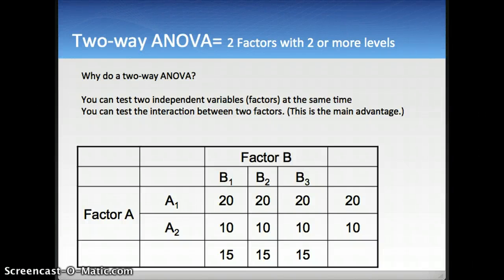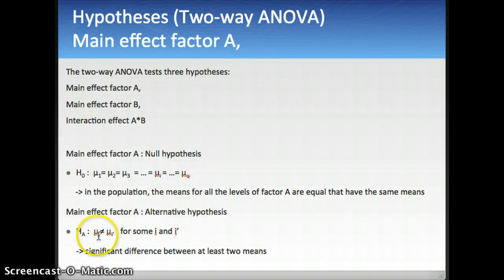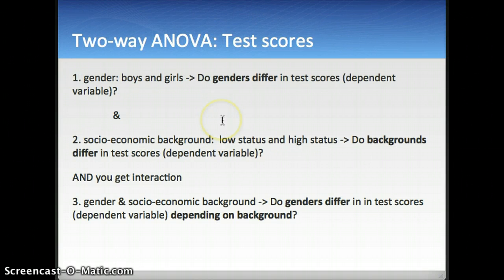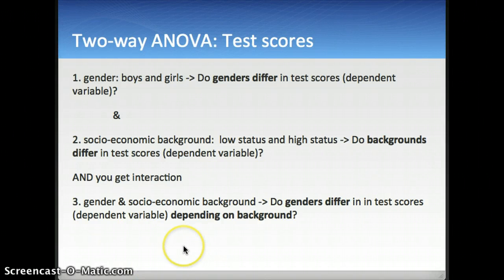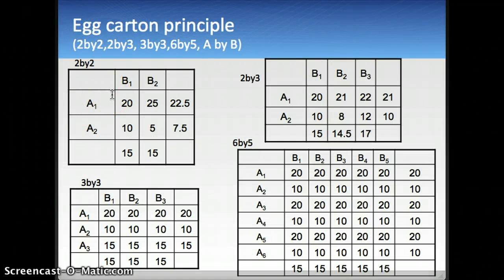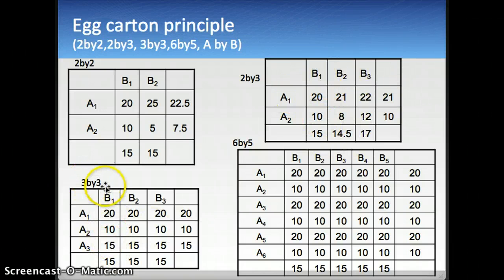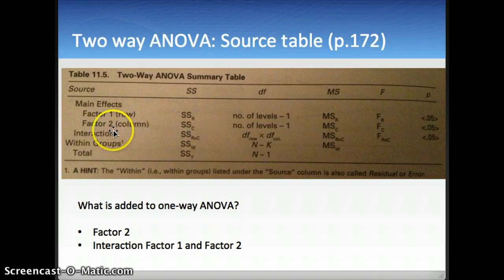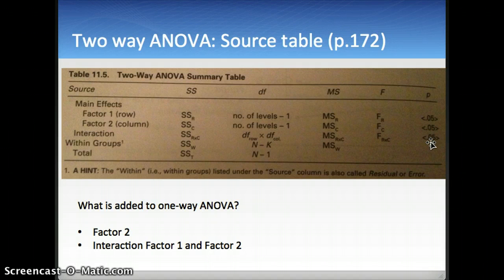Two-Way ANOVA Introduction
Two-Way ANOVA explained